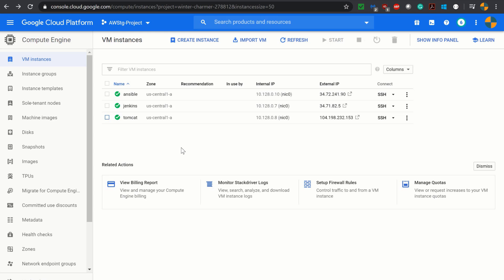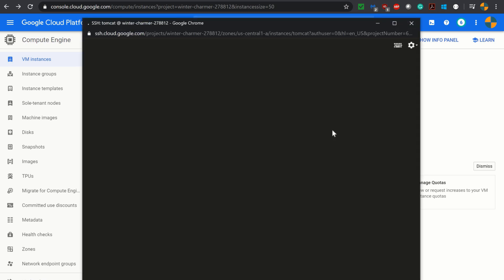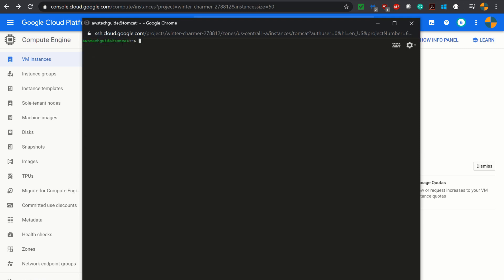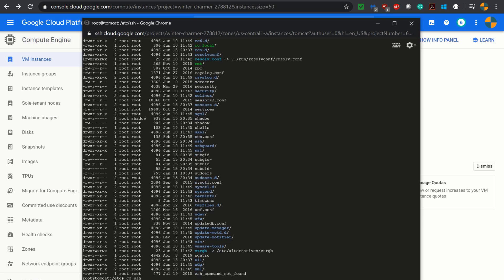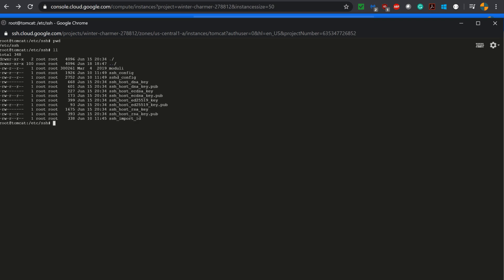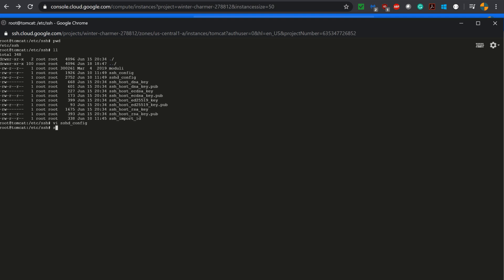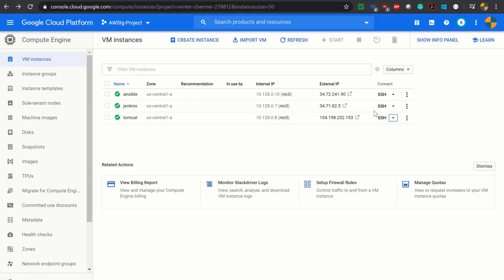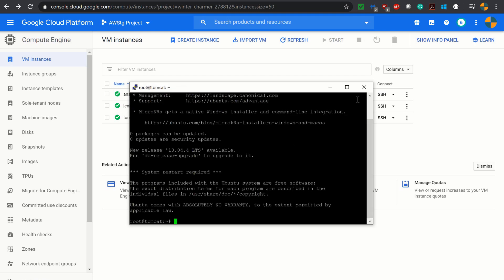Set password for VM in Google Cloud Platform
Set password for VM in Google Cloud Platform. Watch this tutorial video to know how to set a password for VM in GCP. how to configure SSHD for authentication restrictions.

If you are an IT aspirant or IT software engineer this channel is a great source of knowledge for you.